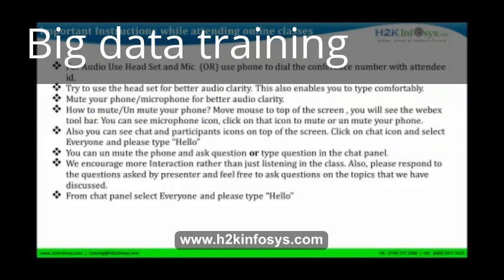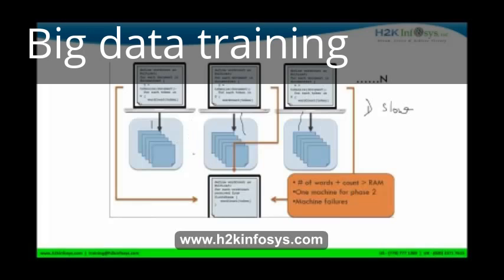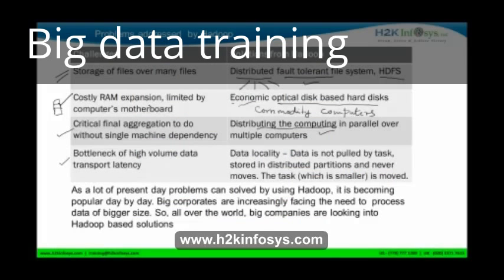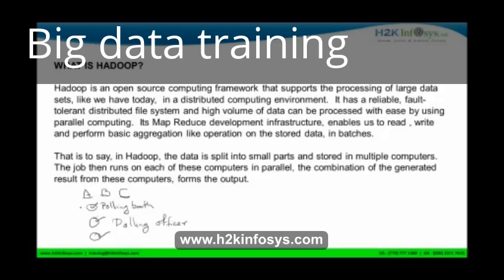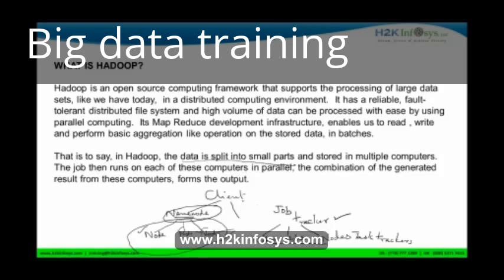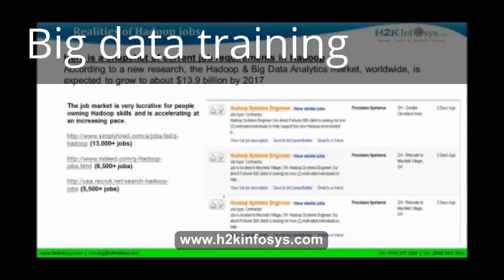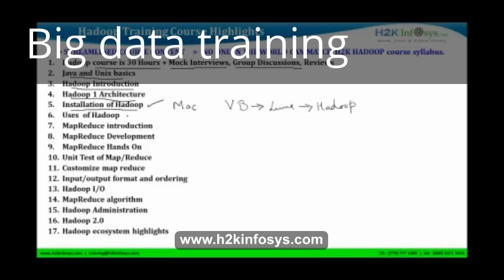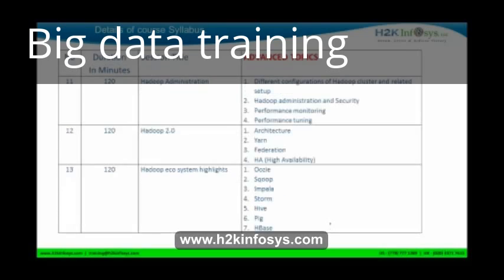MY COLLECTION OF TUTORIAL VIDEOS